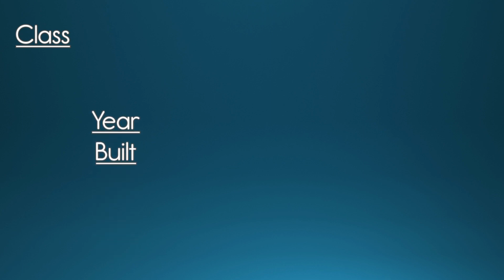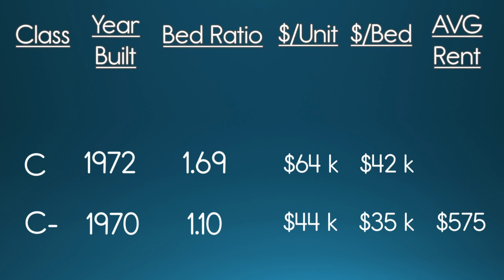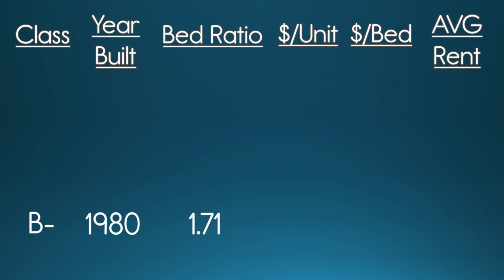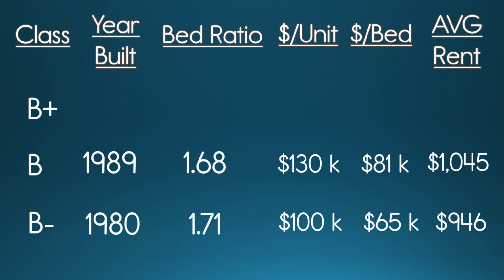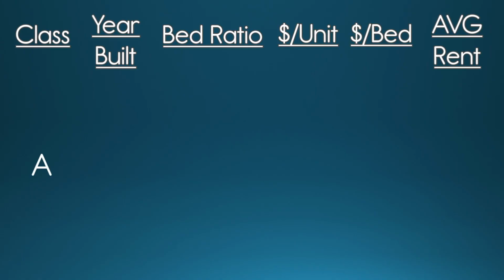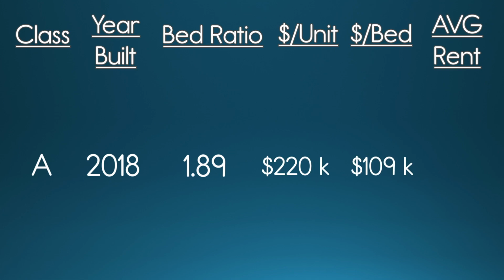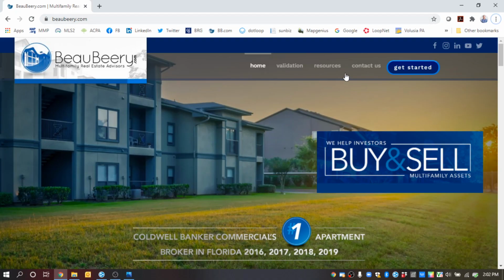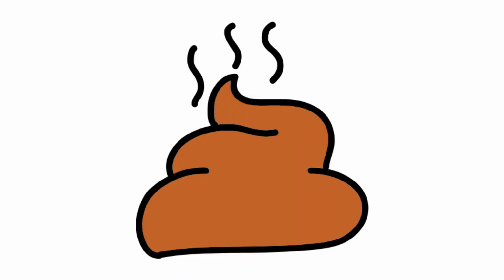Which Multifamily Real Estate Investment Should You Buy?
We will show exactly which multifamily real estate class makes the most money, Class A, Class B, or Class C?  to see the proof of which asset class is most profitable and why.

To know which class makes the most money we must first understand how multifamily assets are classified and then I will answer the perfect sweet spot to buy that makes the most money.

Many real estate investors and real estate agents think classifying an asset is subjective.  They may say it's a look or feel for an asset after years of experience.  I disagree.  How multifamily real estate is classified as Class A, Class B, or Class C is a science.  In fact, I track each asset in a market as:

Class A
Class B+
Class B
Class B-
Class C+
Class C
Class C-

I use 7 classifications because there is so much variation in real estate if you just stuck to A, B, or C.  Most real estate investments below a Class C- are in very poor condition and in poor locations.

There are 5 determinants of an asset's class ranking:

1. Location
2. How modern are the updates
3. Rents
4. Value/Unit
5. Age

In this video we cover examples of each asset class and toward the end  of the video I present a chart showing metrics like $/unit, units, bed ratio, rent, and age for each of the asset classes.  As a special bonus to real estate investors we reveal which asset class to buy that earns you the most money when value is added to it.

Time Stamps
00:57 List of classifications
01:22 List of the 5 determinants of class
01:49 How Location affects class
03:28 How modern the updates are affects class
03:46 How rents affect the class
04:01 How value/unit affects the class
04:18 How age affects the class
04:51 Chart showing C class and resulting age, $/unit, $/bed, and average rent
06:29 Chart showing B class and resulting age, $/unit, $/bed, and average rent
08:02 Chart showing A class and resulting age, $/unit, $/bed, and average rent
09:10 How you can see class metrics for every market in northern half of Florida